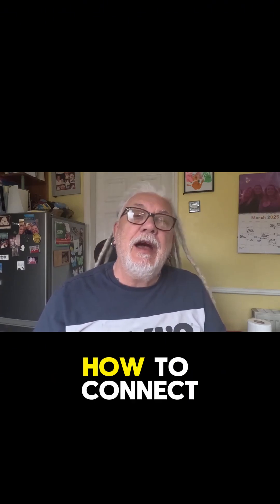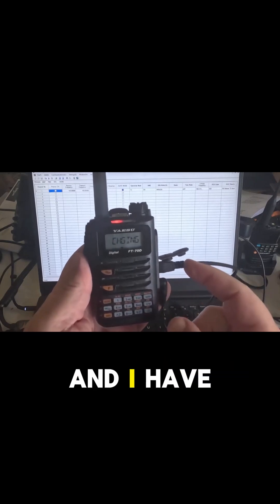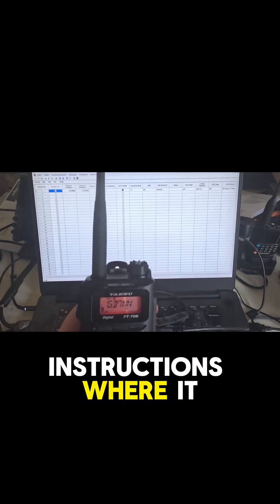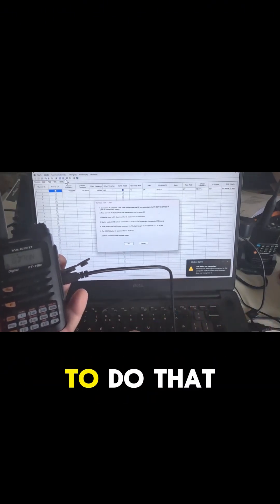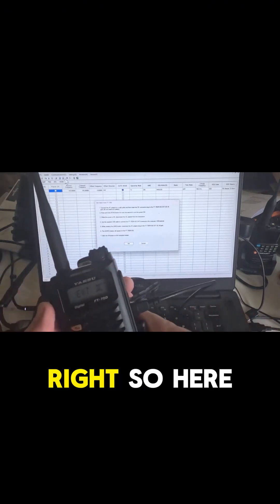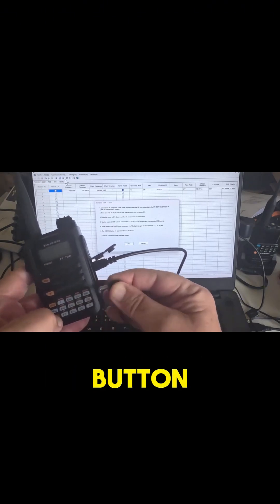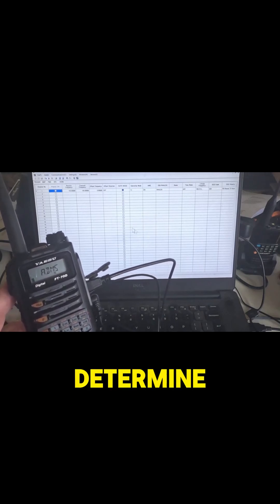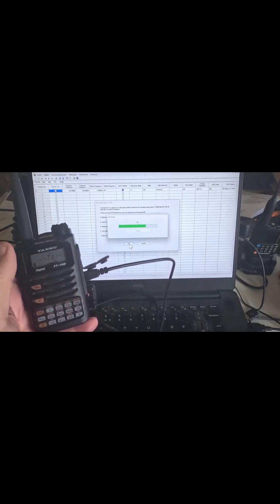Step-by-Step Guide to Program Your Yaesu FT 70D!